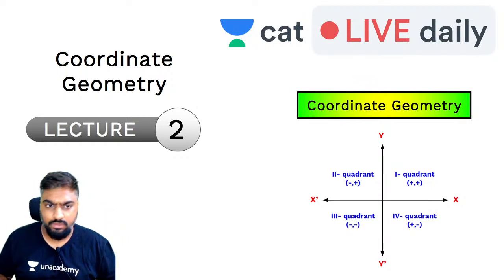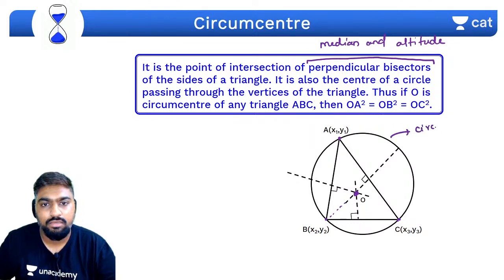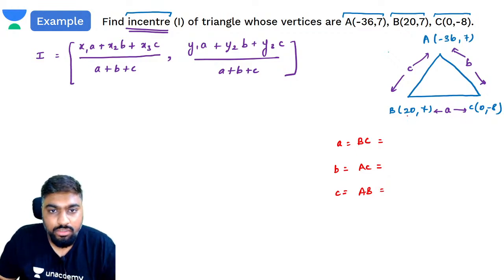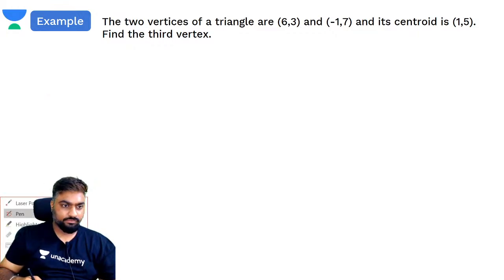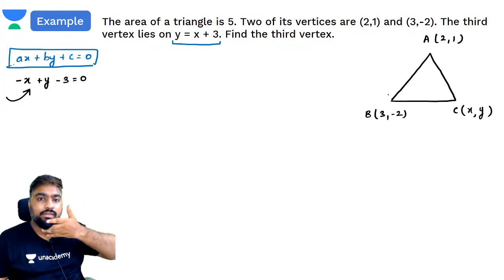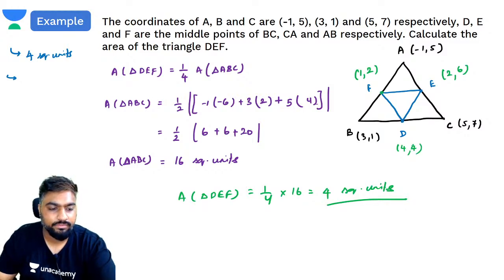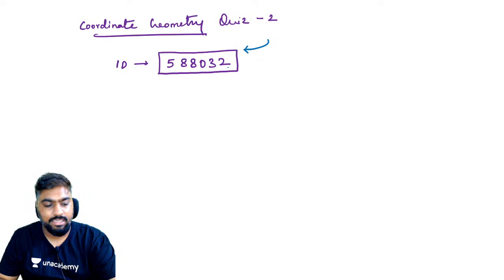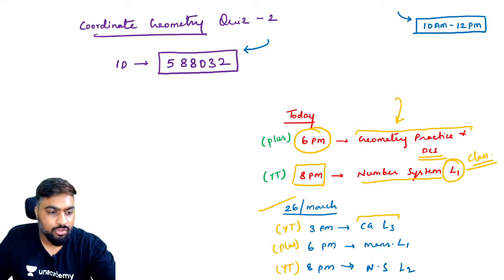Propel Batch - CAT 2021 | Quantitative Ability | Coordiante Geometry - L2 | Amit Surana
Checkout our latest offerings Unacademy CAT brings you yet another interesting session on the Quantitative Ability to prepare you for CAT 2021. In this session, Amit Sir will be discussing Coordiante Geometry. It is an important topic for CAT preparations. Watch this video to clear your concepts and to know some of the best practices to follow to crack CAT.

Geometry is an important area of Quantitative Ability. It is one of the score-boosting topics as most questions can be answered by unorthodox methods, hence giving you an unfair advantage over other candidates who solve it in standard methods.

1. Geometry Expected Questions for CAT 2021

2. Geometry Previous Year Questions

3. Algebra Previous Year Questions

1. Learn from your favorite teacher
2. Dedicated DOUBT sessions
3. One Subscription, Unlimited Access
4. Real-time interaction with Teachers
5. You can ask doubts in the live class
6. Limited students
7. Download the videos & watch offline